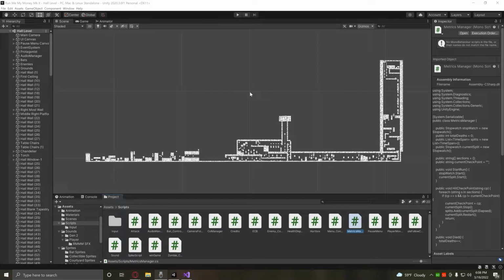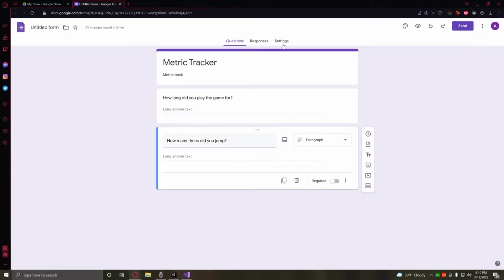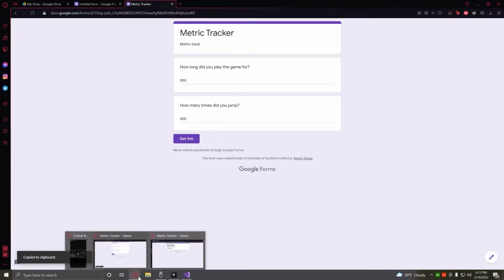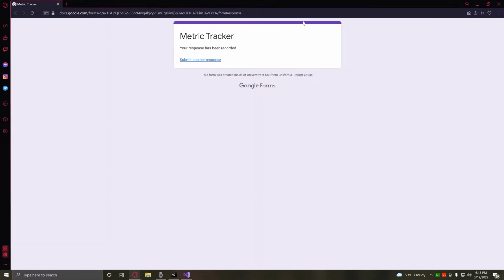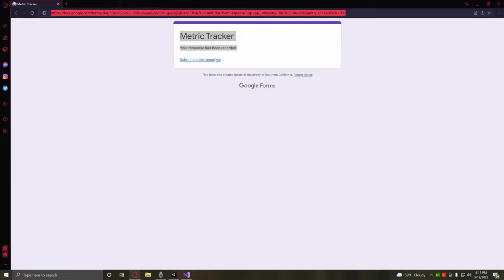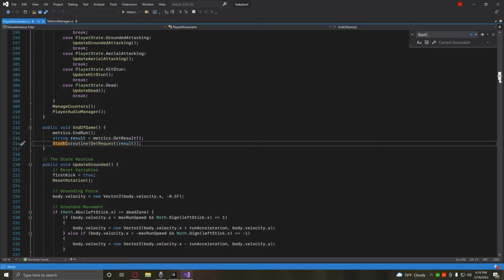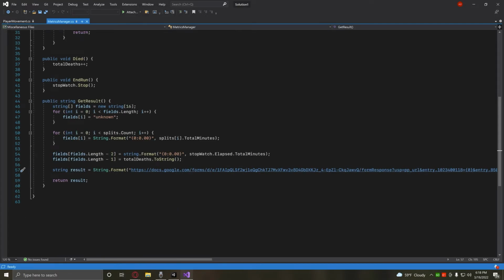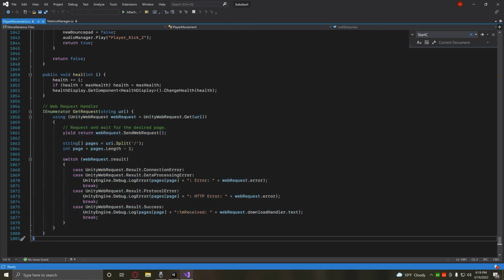Easy Unity Metrics with Google Forms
This is a relatively easy way to track metrics in your unity game without having to sign up for any online service or asking your players to send you files off their computer.